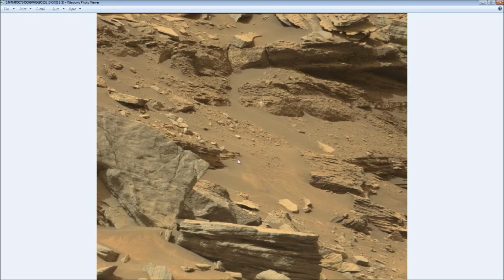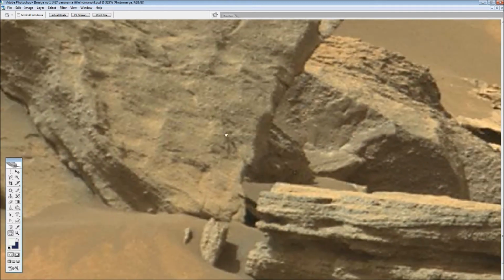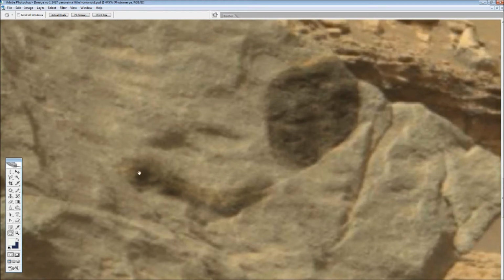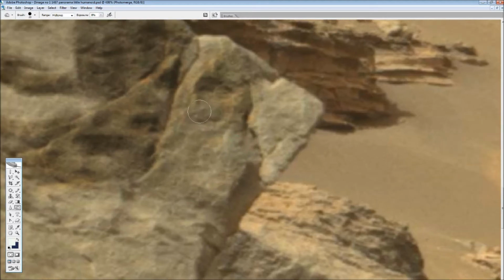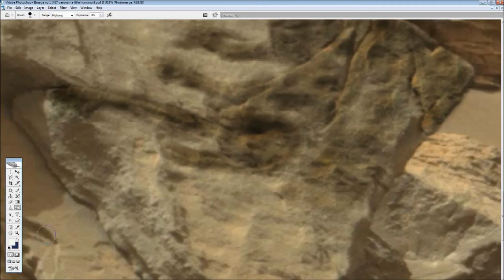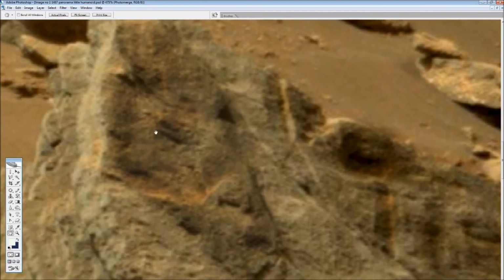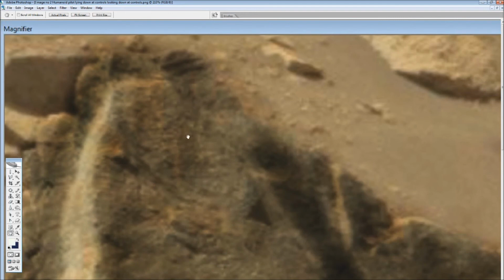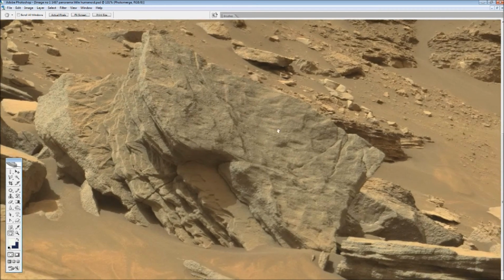Sol 1467 The pilot and other sculptures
This image seems to show what may be several Sculptures on a rock in Gale crater, Mars.

Is it pareidolia?, imagination? Unusual natural formations? or the remains of sculptures carved into this rock by an ancient civilisation that once existed on Mars?

Wayne Barnsy

Note: When I stipulate not to use windows magnifier beyond 100% it is more of a recommendation when using windows magnifier with photoshop.